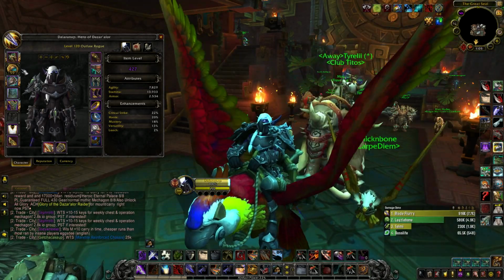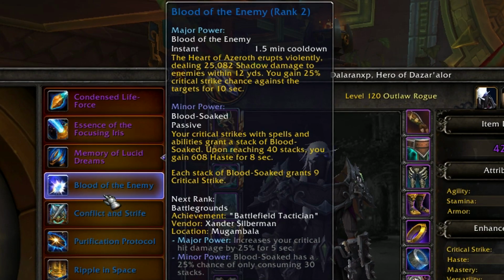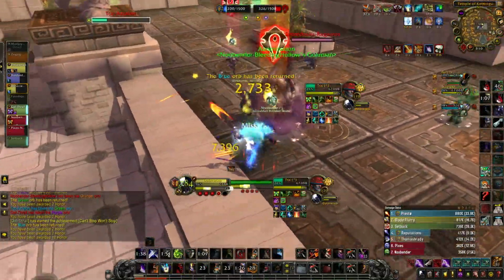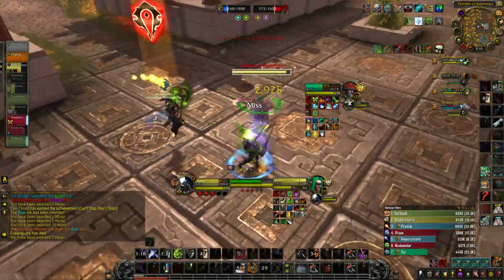BEST Week To Farm Honor! (Blood Of The Enemy Rank 3 Farm) - WoW: Battle For Azeroth 8.2